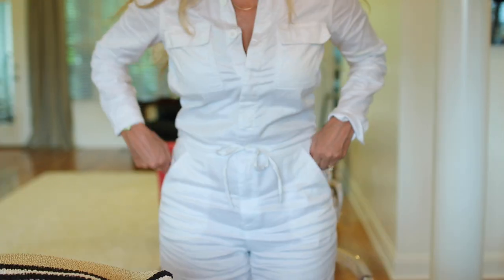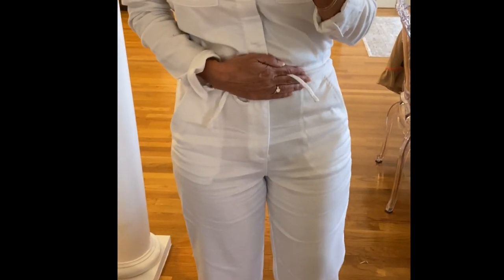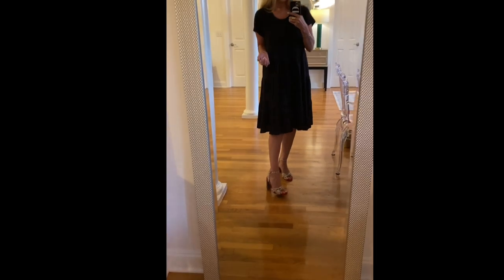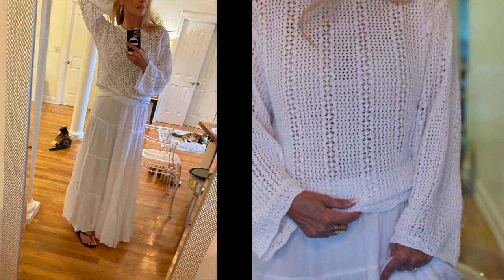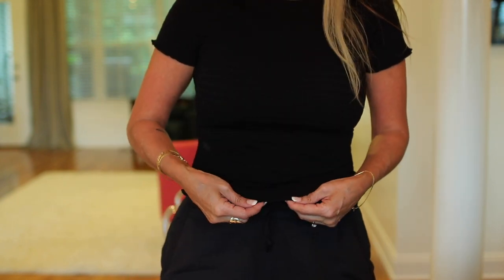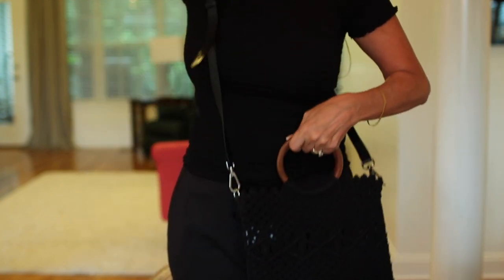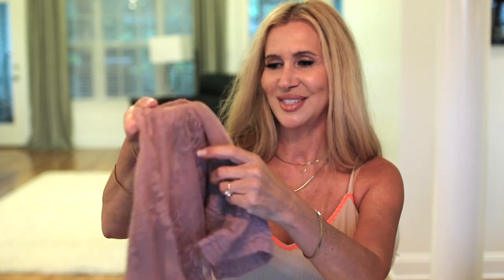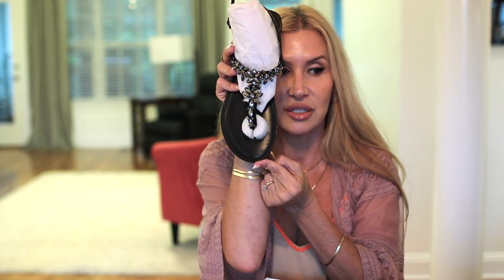Summer Chic with Walmart | 50+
I apologize for the redundancy, I get excited! 🤪☀️💖 Lisa

Each Piece, in order~ 🌺

White Jumpsuit Size 6 (should've gotten 8?, also comes in plain denim)~